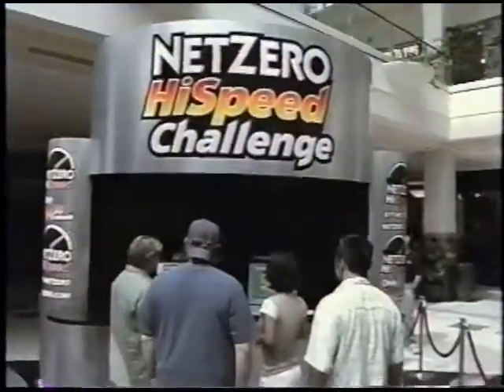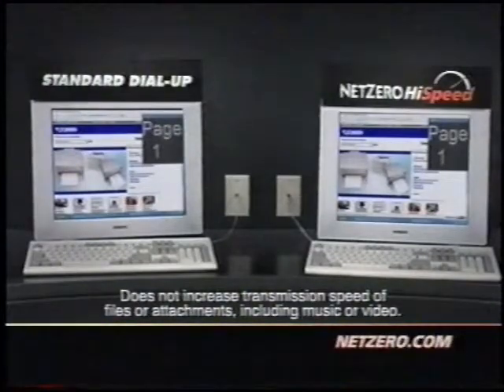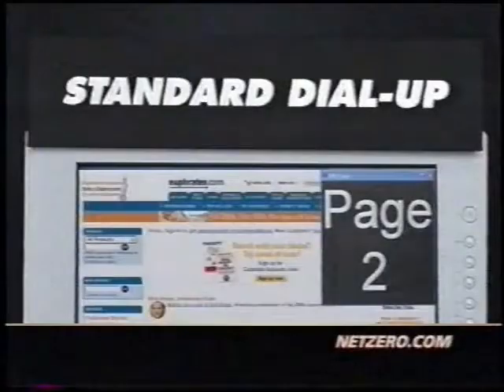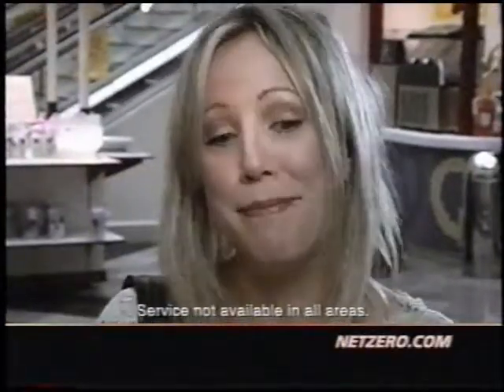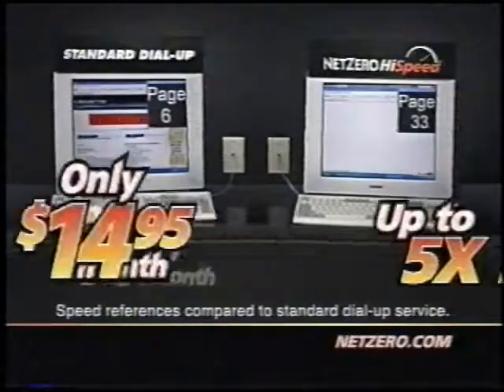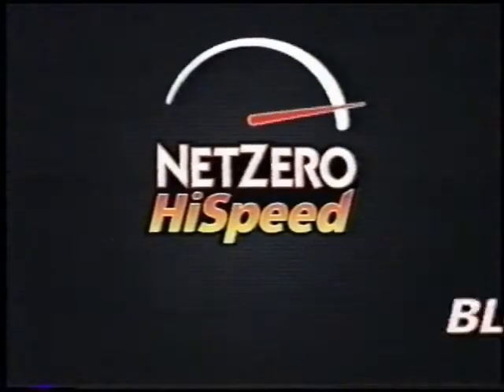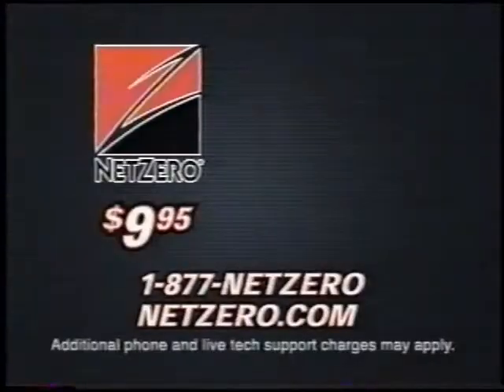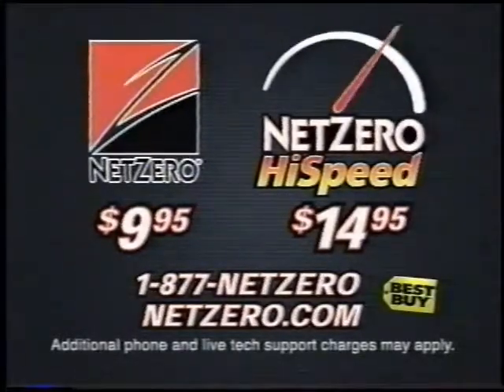NetZero HiSpeed Challenge Los Angeles, CA Commercial (2003)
Aired On: ABC Family | 25 Days of Christmas | Santa Claus Is Comin' to Town | 12/6/03
Captured and Edited Using: RCA VR651HF VCR | AVerMedia H826-HK | OBS and Vidiot Video Editor